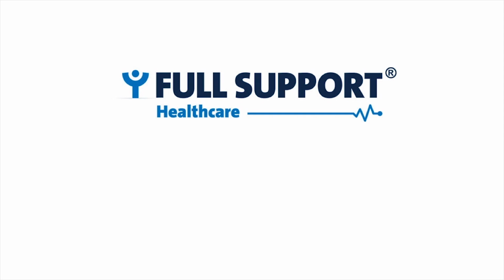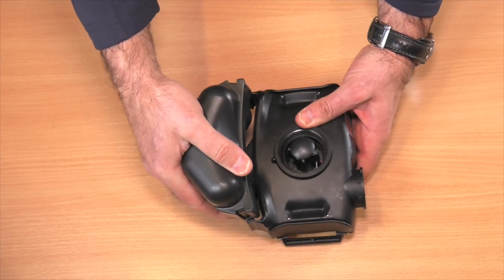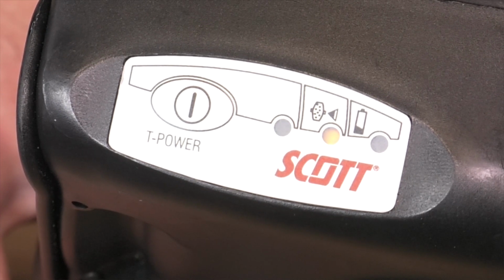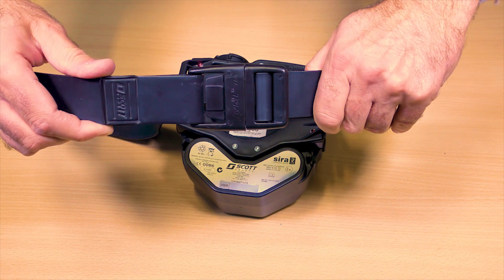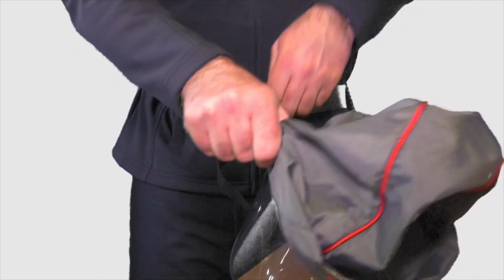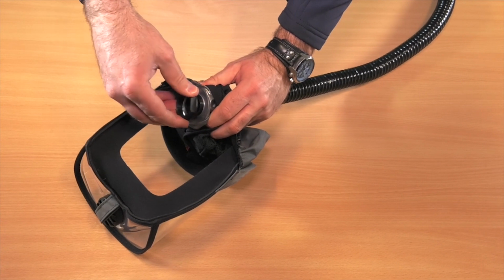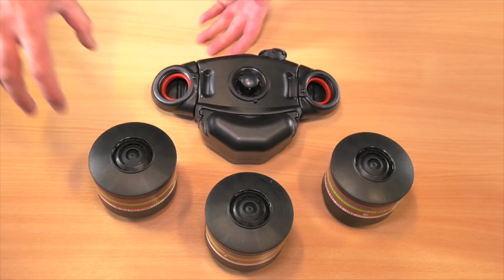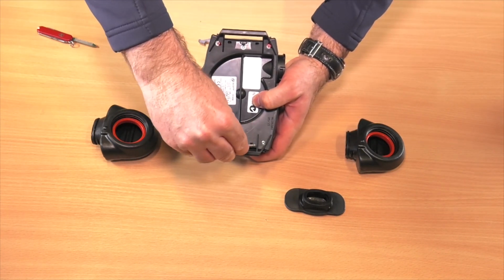RPE Kit - Video Instructions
We show you how to assemble, don and doff your new RPE Kit/Grab Bag/Chemical Kit from Full Support.
Ideal for a variety of respiratory hazards, these Powered Air units don't need Fit Testing, can be worn by people with beards and can be reused time and time again.